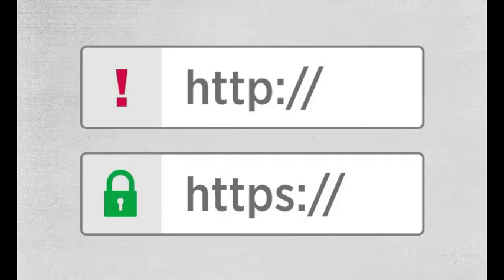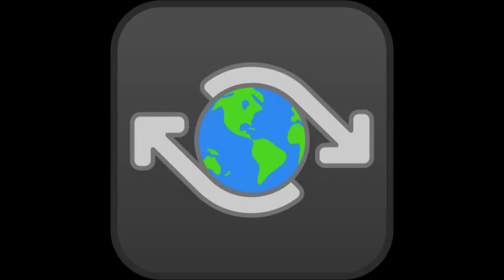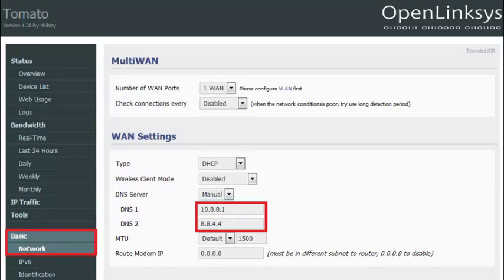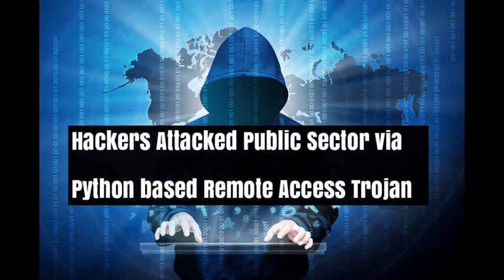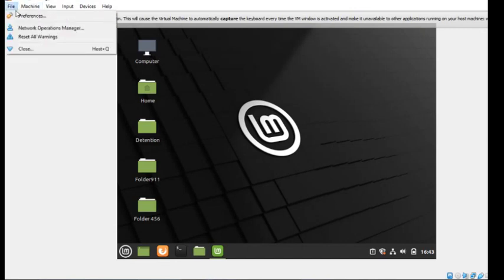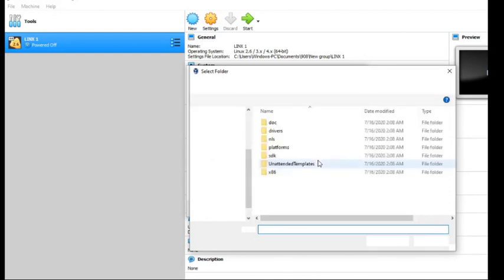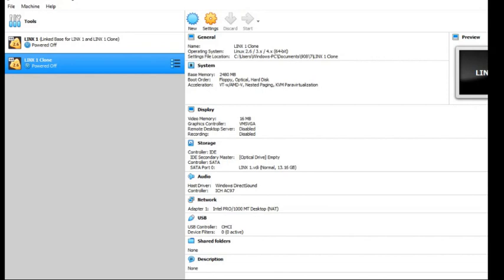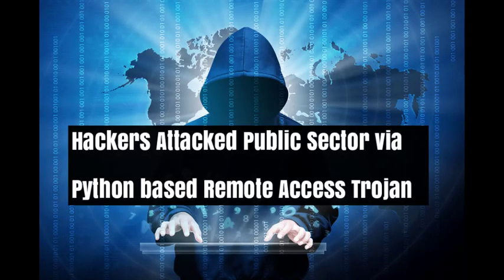Remote Neural Monitoring, Satellite -Network WiFi Hotpots & Surveillance with Remote Access Trojans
EMF Detector

Bit-Defender Anti-virus for Android & there are many others,; just find which one works the best for your device...Most are free, some are not!

Remote Access Trojans Explained, and Please do further research on YouTube for a better understanding or how to shield against these nasty peaces of malware.

.Link